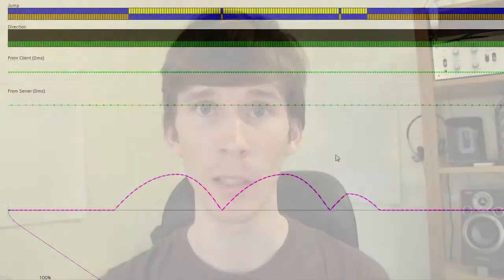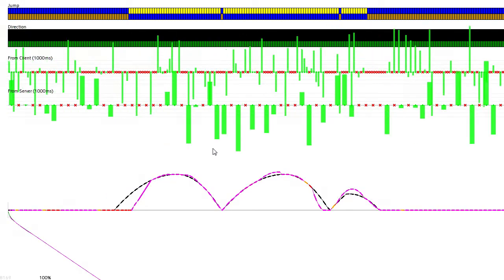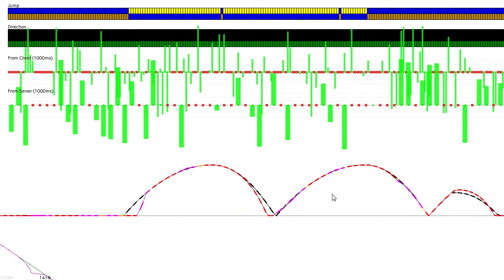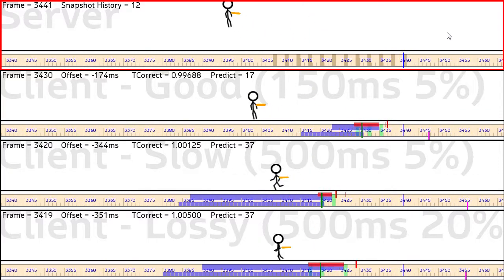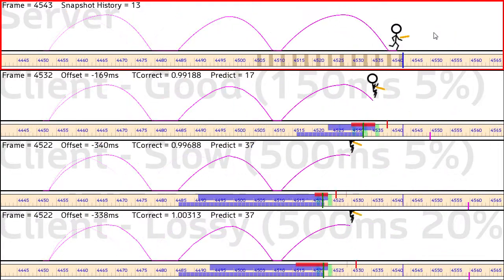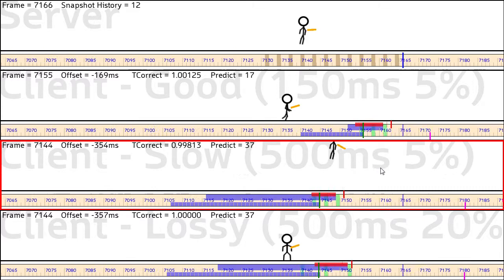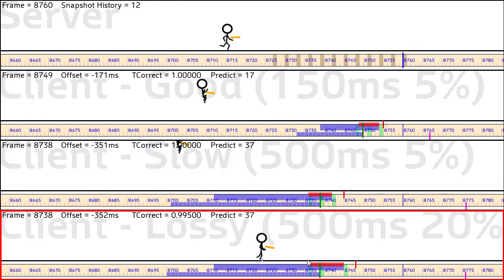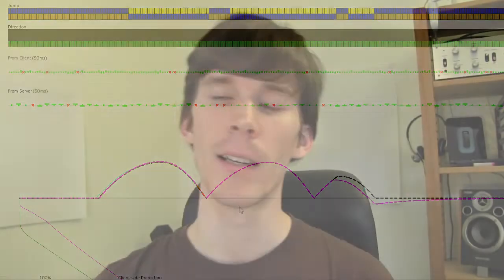Stick Ninjas DevLog 8: Advanced Networking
In this DevLog video, I talk about advanced networking features like interpolation, extrapolation and prediction.